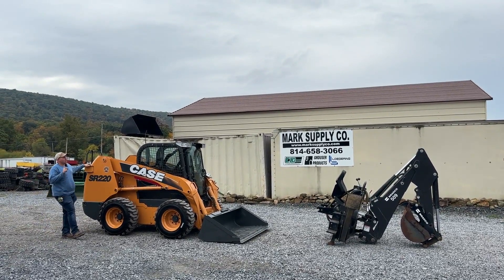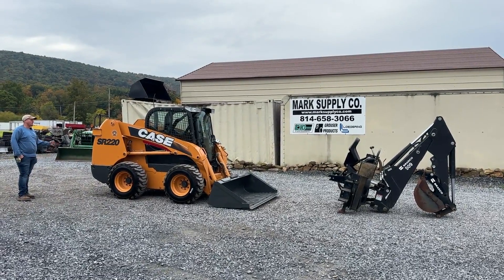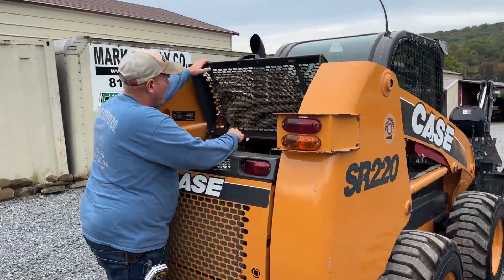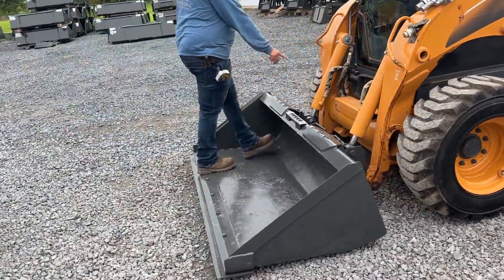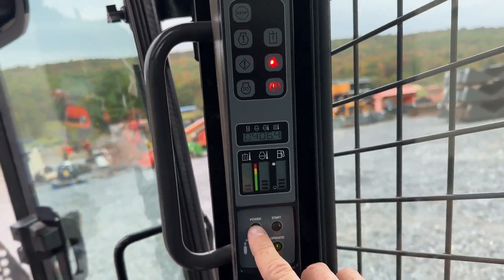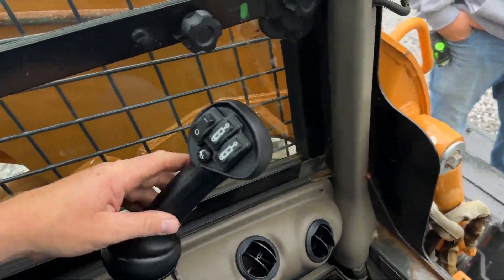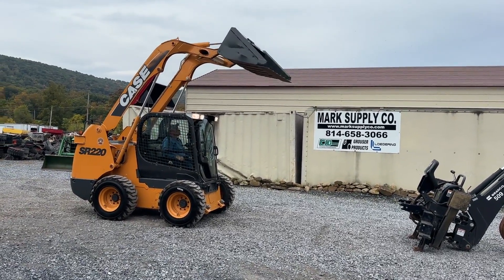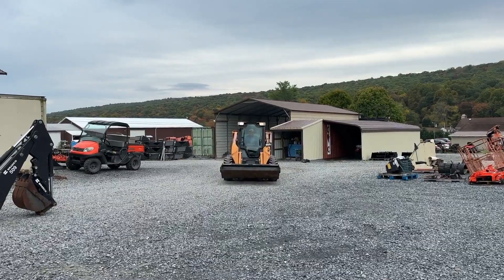2011 CASE SR220 For Sale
2011 Case SR220 Rubber Tire Skid Steer Loader With Backhoe Attachment Package!!!

406 Hours

2 Speed

Cab And Heat

Radio

Auxiliary Hydraulics With Case Drain

14 Pin Attachment Control

Ride Control

Auto Level

Operators Seat Is In Excellent Condition

Brand New Wheels And Tires

72" Smooth Edge Bucket With BOCE In Excellent Condition

Comes With A Like New Bradco 509 Backhoe Attachment With A 18" Tooth Bucket And A Manual Thumb

No Leaks

Backhoe Seat Is In Excellent Condition

2 Of The Backhoe Cylinder Rods Do Have Some Pitting SEE PHOTOS AND VIDEO

We Did Touch Up Some Of The Front Of The Loader Arms

We Also Did Paint The Bottom Gray

Machine Starts, Runs, And Works Excellent

Fully Serviced All Filters And Oils And Ready To Work

We Do Have A 2 Part Video Showing This Machine. For The Machine And For The Backhoe